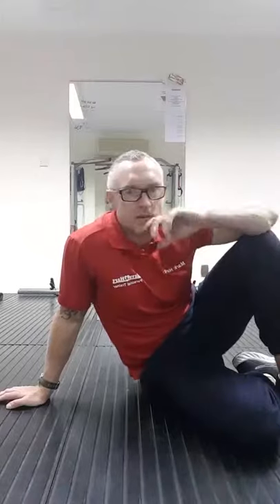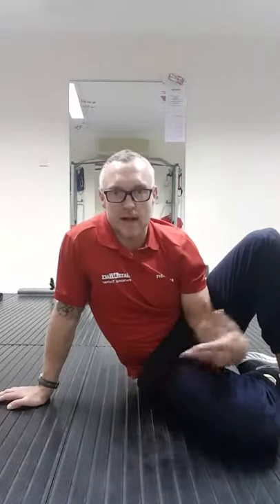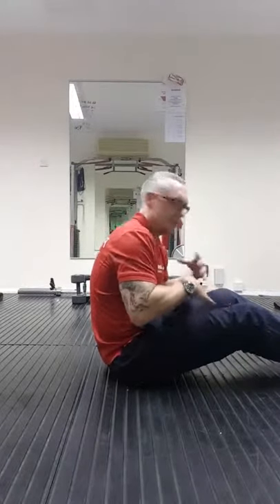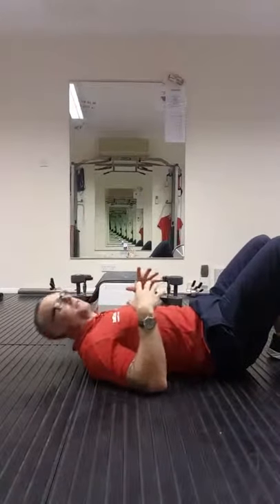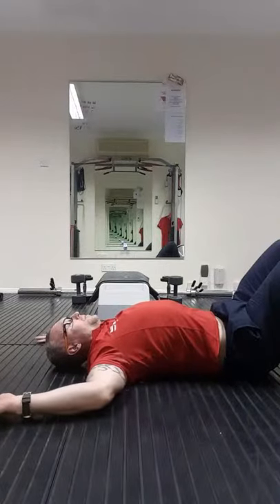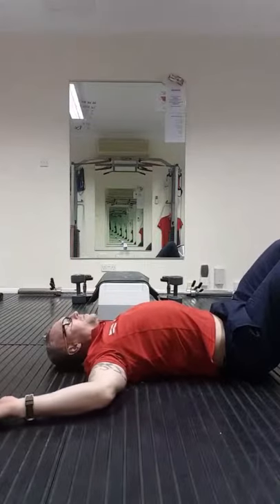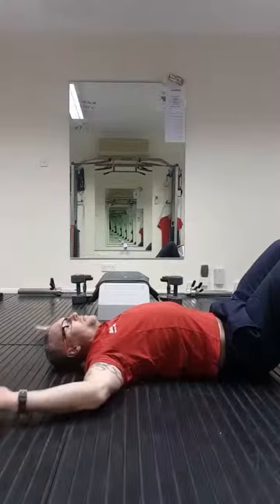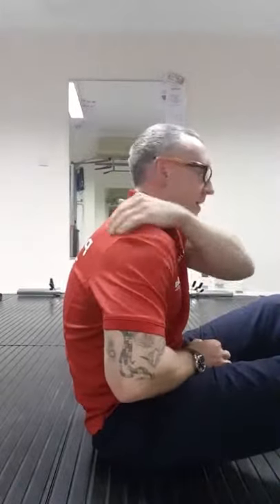Floor angels - How to prevent rounded shoulders with floor angels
Help prevent rounded shoulders.
During most of the day due to sedentary jobs we sit with our shoulders forward and upper back flexed.
This causes poor posture, tight muscles in the t-spine and headaches.
Try this exercise when you are at home to help release tension.
Mark